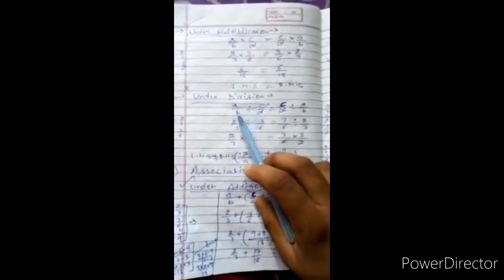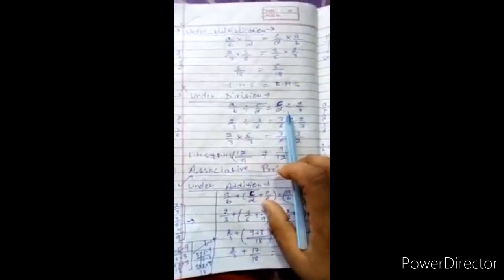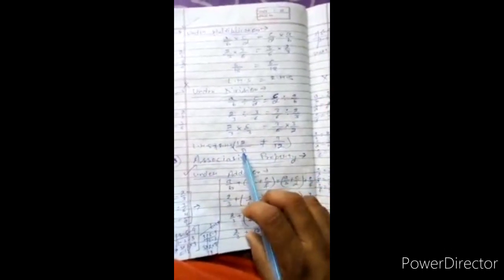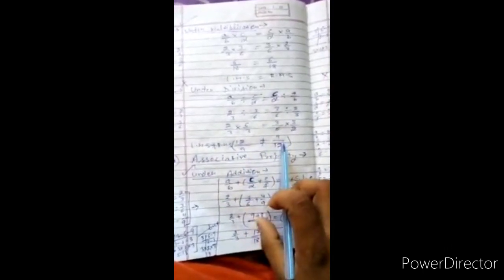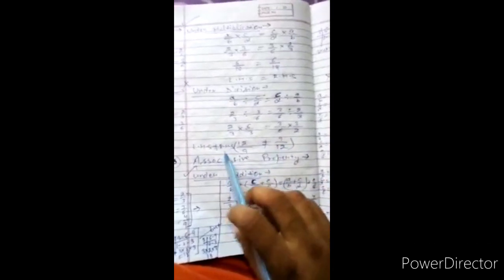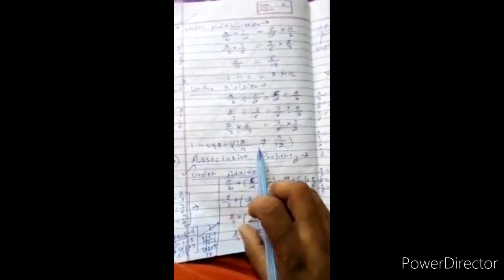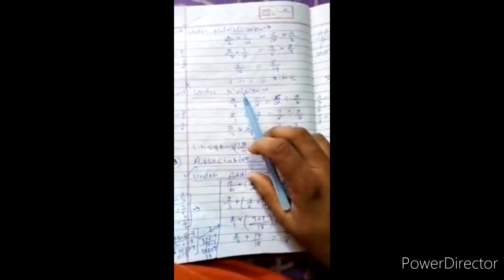Class-8th (Math), Ch-1Rational numbers -By Monika Mam